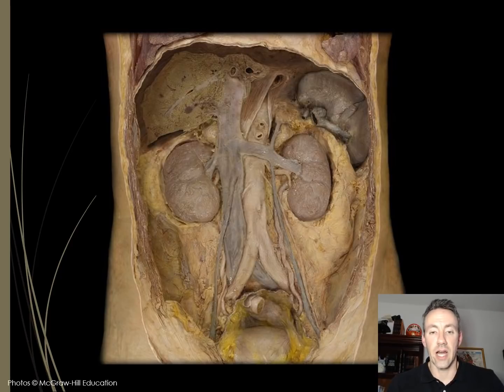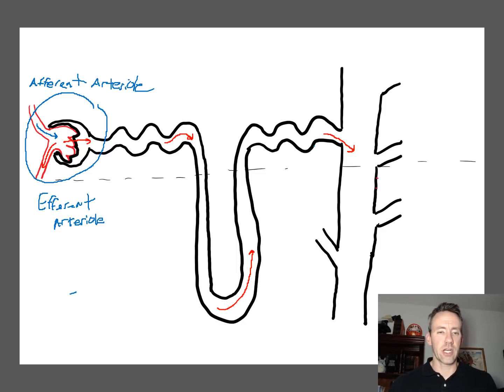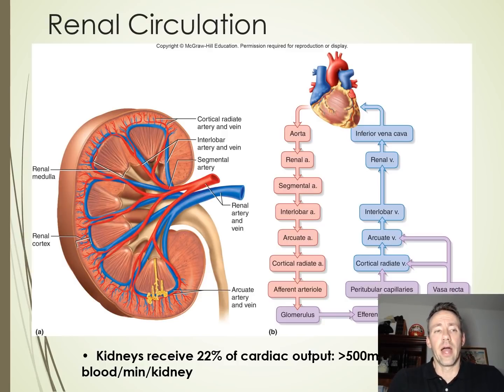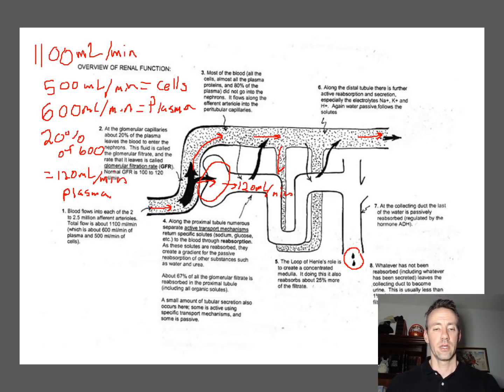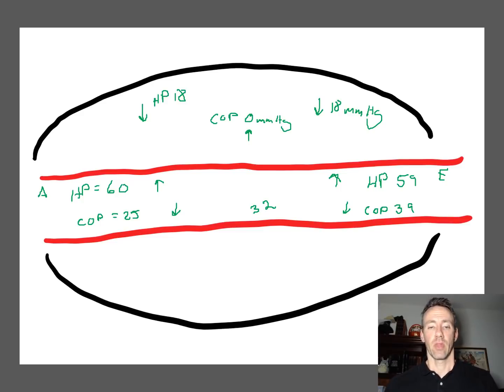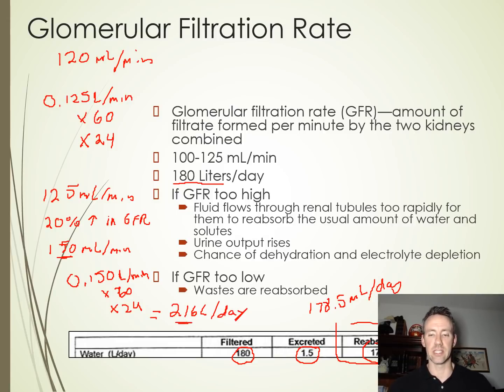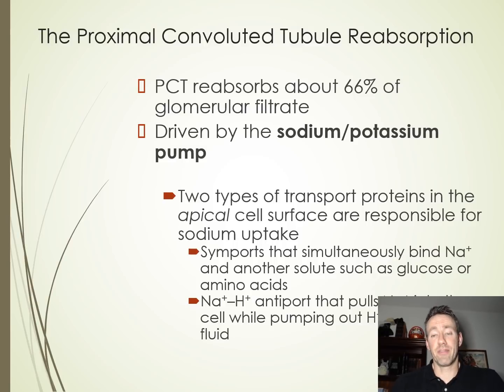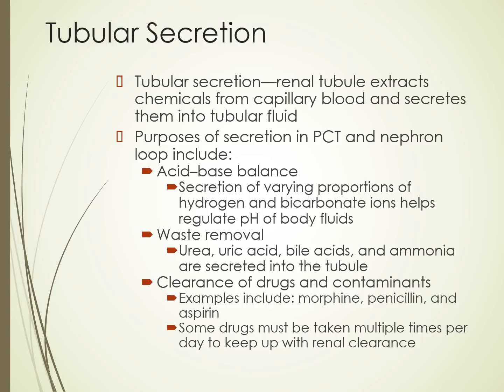Lecture 14 Renal Physiology Introduction